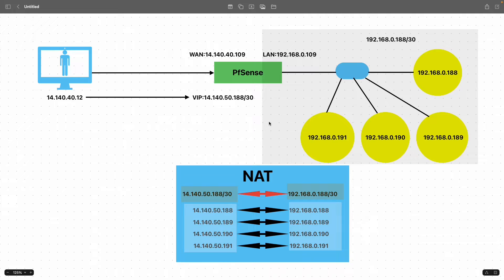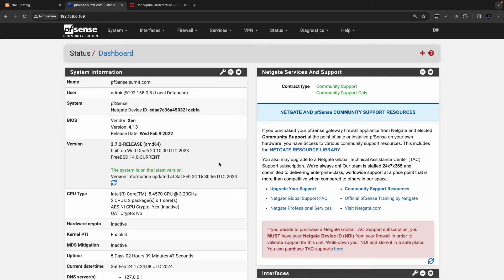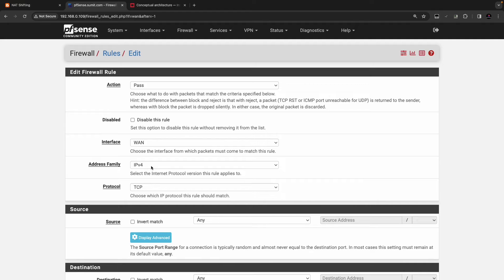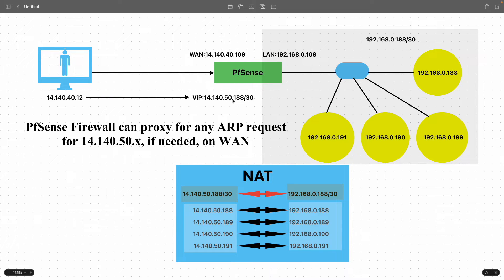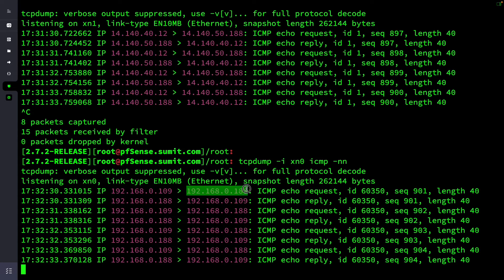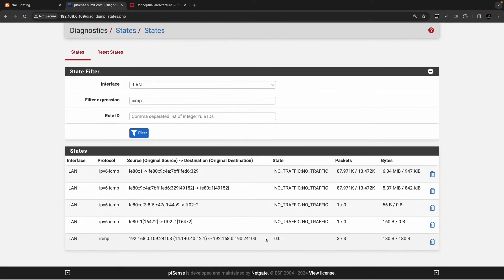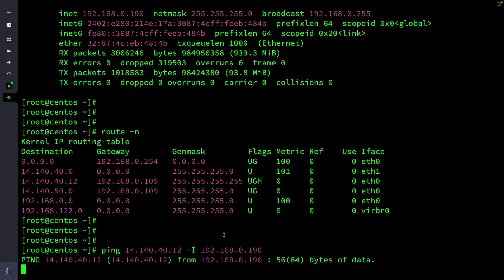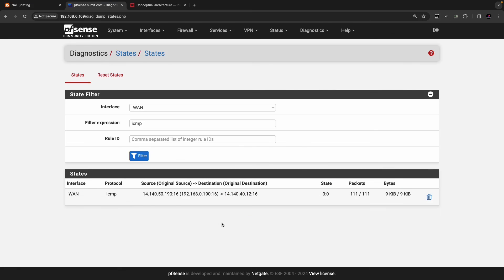[PFSENSE] Subnet to Subnet NAT/Address shifting/1:1 subnet to subnet NAT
How to configure Subnet to Subnet NAT or address shifting in PFSENSE Firewall